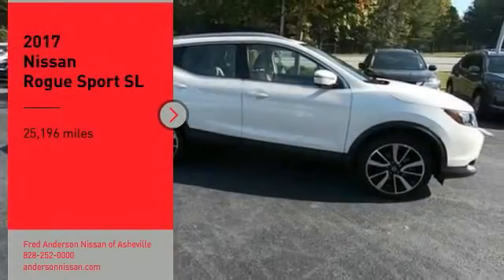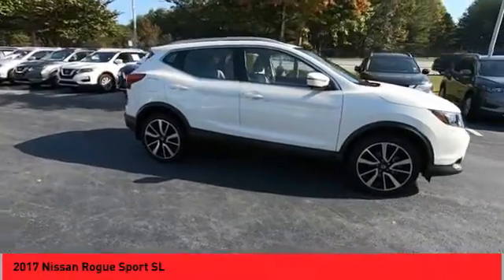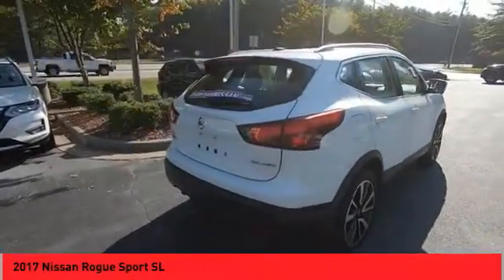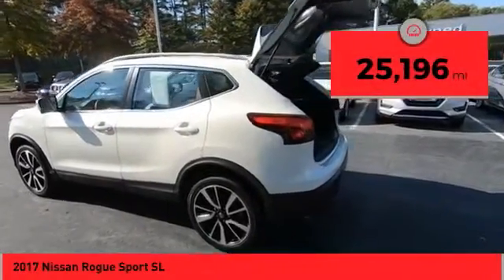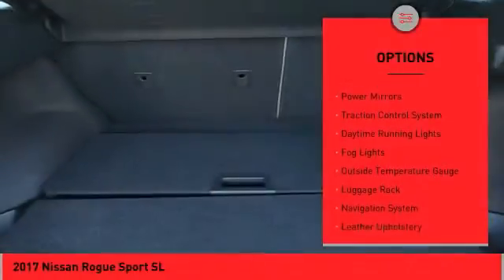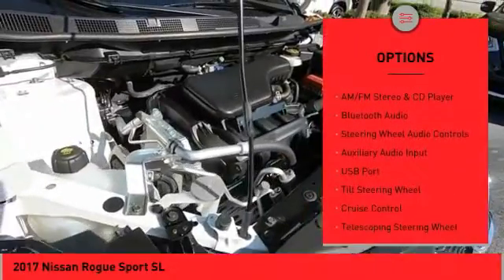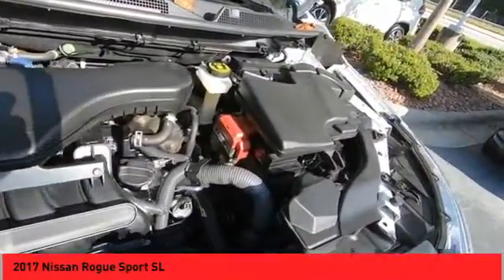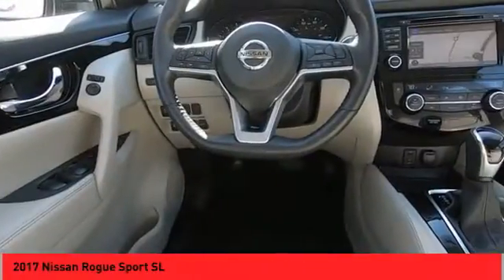2017 Nissan Rogue Sport Asheville NC HW142914P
2017 Nissan Rogue Sport SL

Recent Arrival! CARFAX One-Owner. Clean CARFAX. **Available at Fred Anderson Nissan of Asheville. **Available at Fred Anderson Nissan of Asheville. Call us today at ** 2017 Nissan Pearl White Rogue Sport SL AWD CVT with Xtronic 24/30 City/Highway MPG Odometer is 4872 miles below market average!Welcome to Fred Anderson Nissan of Asheville - We are so happy you are here! Whether you stopped by because you are looking for a reliable, honest Nissan dealership in NC, or you are just browsing for your next dream car, we are ready and willing to do whatever we can to help make your experience a truly exceptional one. We work with over 30 different lenders to ensure you get the best deal! To get a quote please come visit us, call at , or go One of our representatives will get you the information you want. Do you prefer email, phone or text? Just let us know. We are proud to serve our neighboring customers in Asheville, NC, along with our customers throughout the Black Mountain, Mars Hill, Weaverville, Waynesville, Hendersonville, Marion, Greenville and Spartanburg areas. Our # 1 goal is to help you find the vehicle you love at a price you can afford wrapped in a deal you do not want to walk away from. Anderson Automotive Group is a family owned and operated business with locations in North and South Carolina. The group has Nissan, Toyota, and Kia dealerships located in Raleigh, Sanford, Fayetteville, and Asheville NC; Columbia and Charleston SC. With all dealerships known as The Family Store, our business is rooted in family values and structured with several family members serving in key positions.*